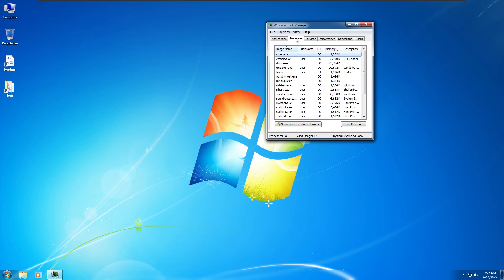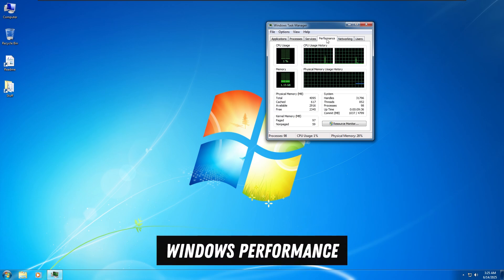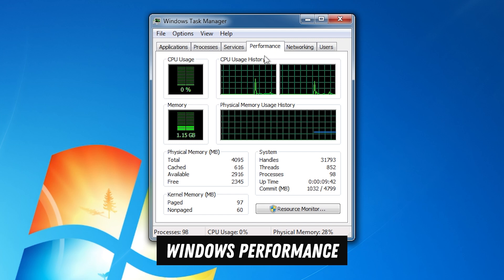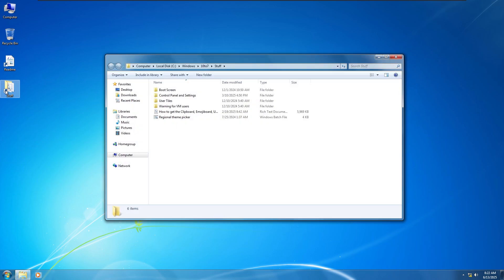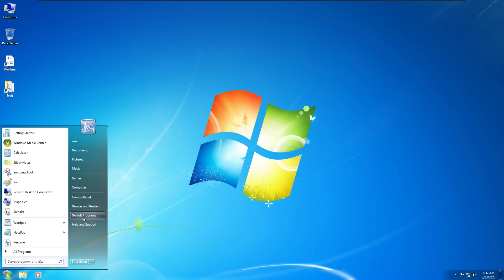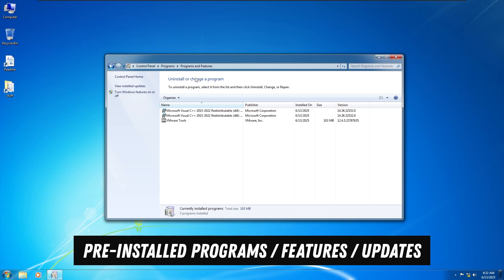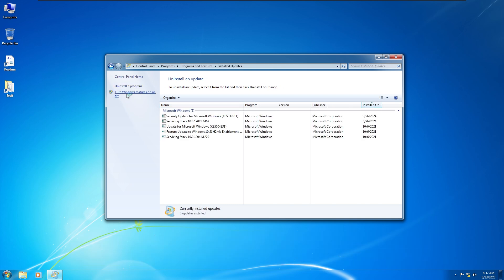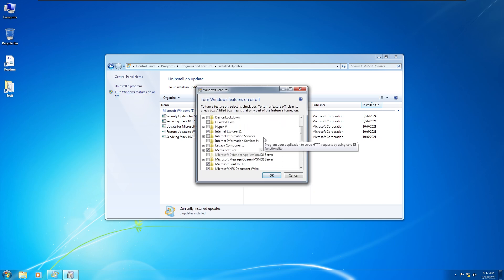The PERFECT Windows 10 for Windows 7 Fans? - Reunion7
In this video, I take a look at Reunion7 – a custom Windows 10 ISO designed to look and feel just like classic Windows 7. If you’ve been missing the familiar UI of Windows 7 but need the performance and compatibility of Windows 10, this might be the perfect solution. I’ll walk you through its features, design, performance, and why it stands out among other lightweight Windows mods.

- Ideal for low-end PCs
- Brings back the nostalgic Windows 7 look
- Lightweight, fast, and user-friendly

Is this the best Windows 10 alternative for Windows 7 lovers? Let’s find out!

🛠️ More Tutorials!

⚠️ D I S C L A I M E R :
This channel does not promote or encourage any illegal activities.
The customized ISO or system modifications shown in this video are for educational and informational purposes only. All software used is legally obtained, and I do not distribute or host any ISO files or proprietary software.

⚠️ Note: This is a custom build and not an official release from Microsoft. Use at your own risk.